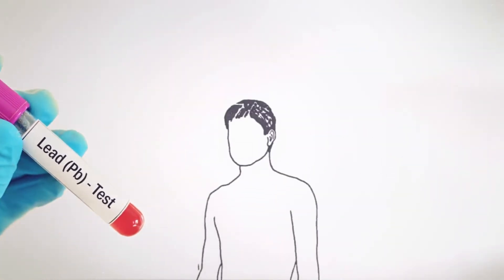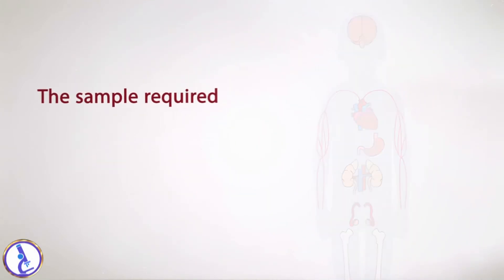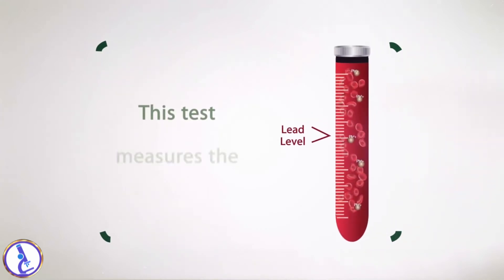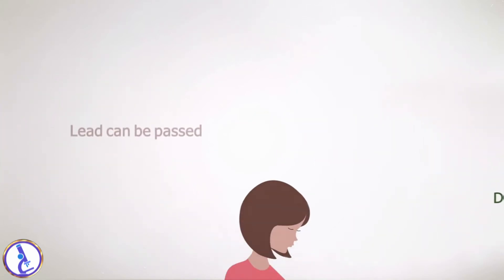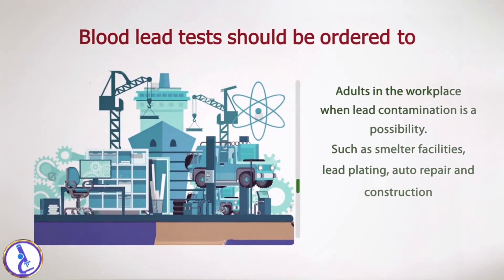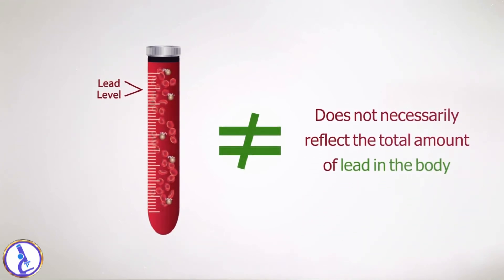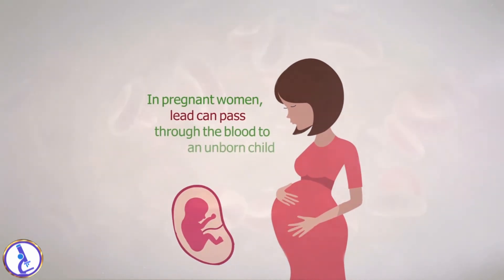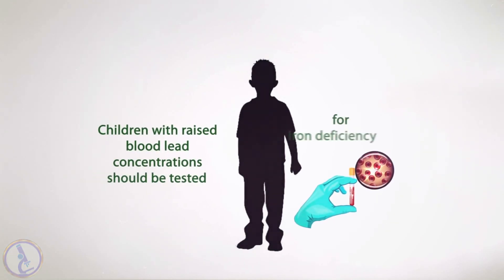Lead Test (Pb)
Serum Lead (Pb), Lead, Lead Serum, Lead (Pb) Serum, Pb Serum

This test measures the amount of lead (Pb) in your blood.

Lead is a heavy metal that is or has been used by many manufacturers to make paint, ceramics, plastics, and automobiles. However, it can be very toxic: lead exposure is extremely harmful to the body, and can cause serious damage to the brain, kidneys, heart, and reproductive system.

For these reasons, lead has stopped being used in common commercial items in the United States and many other countries. However, it is still sometimes used in car repair, battery manufacturing and recycling, and smelting. Lead can also be found in the soil or in old buildings.